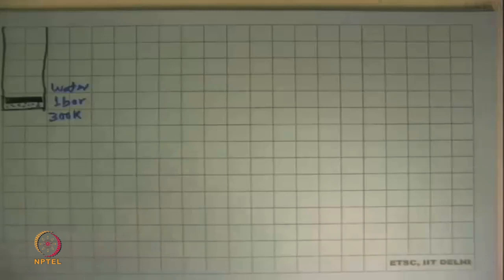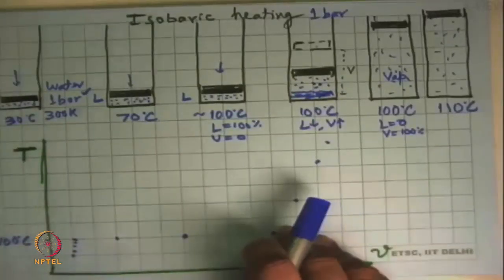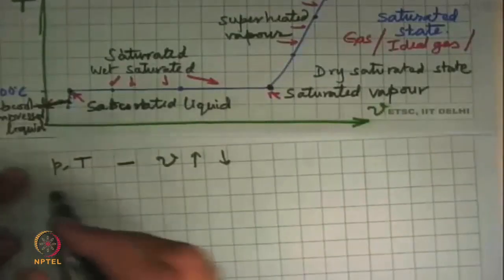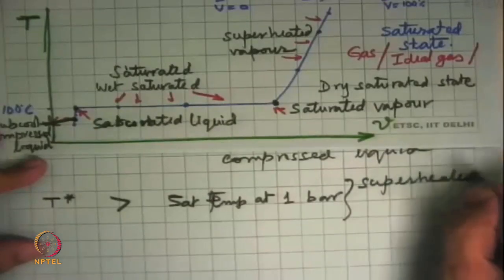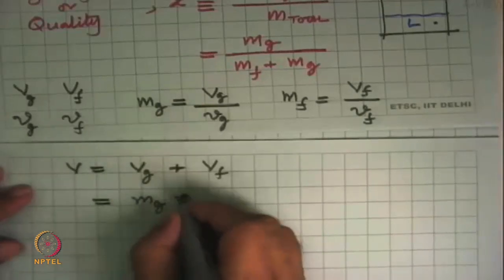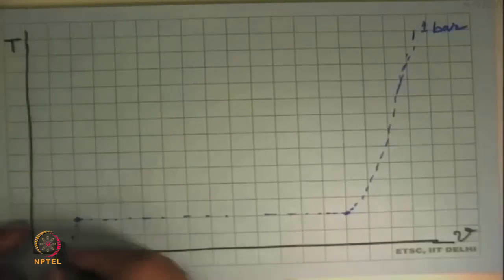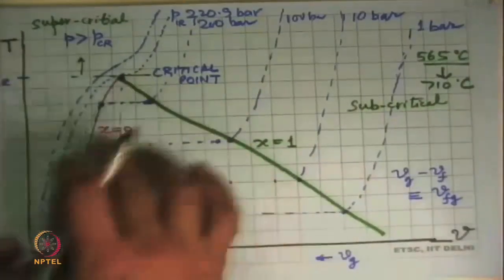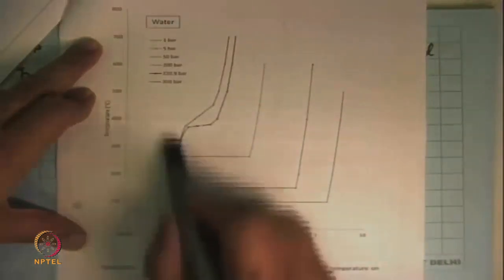Properties of a Pure Substance: Saturated states, Subcooled liquid, Superheated vapour